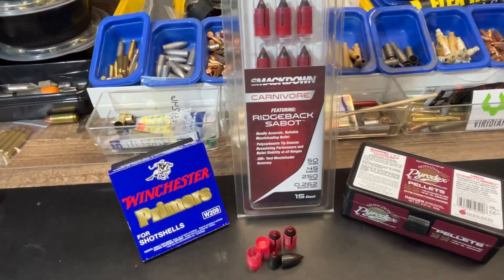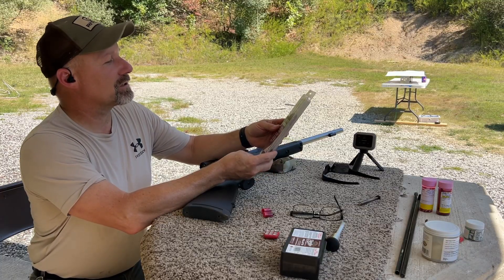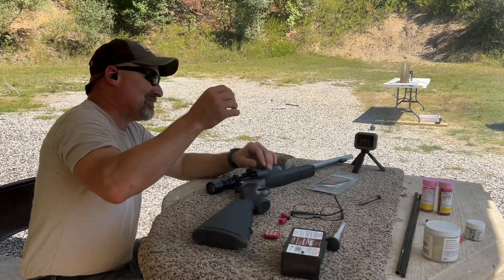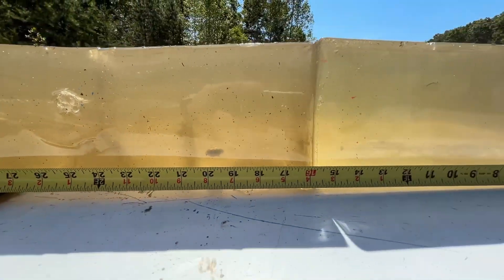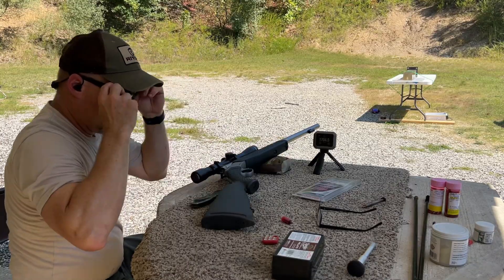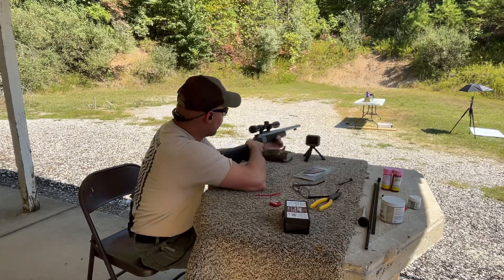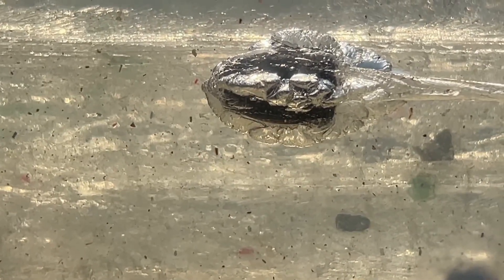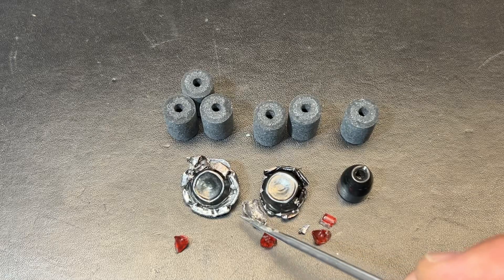.50Cal Muzzle Loader Gel Block Testing the Smackdown 250gr Carnivore Bullets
Adding to our 50cal muzzle loader gel block test series from Fall of 2024!

Bullets will be fired from a CVA Wolf, 24" 50cal BP Rifle, with 1 pellet, 2 pellet and 3 pellet loads.

Spreadsheet with all the data and a ballistics chart will be in the slideshow at the end of the video.